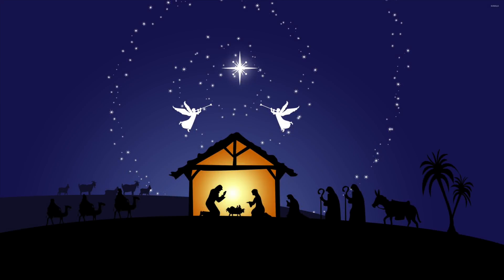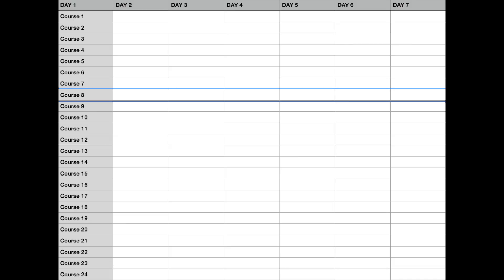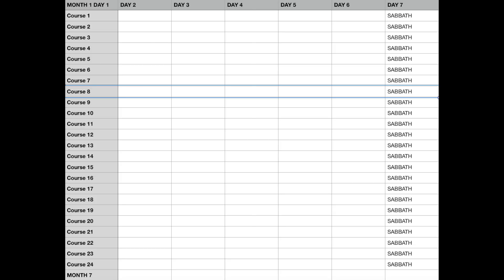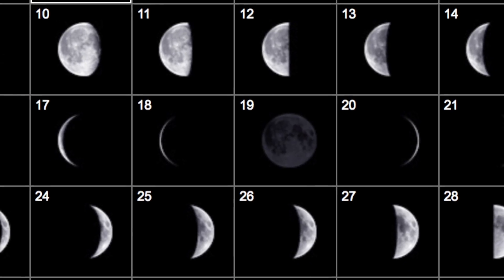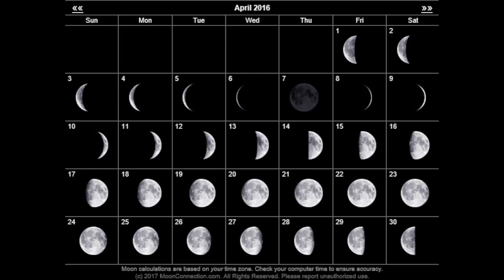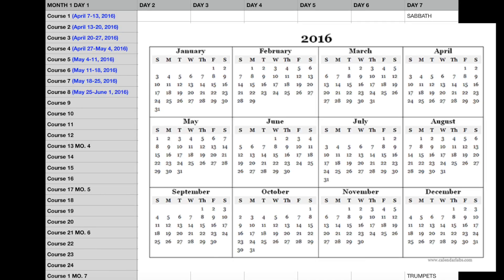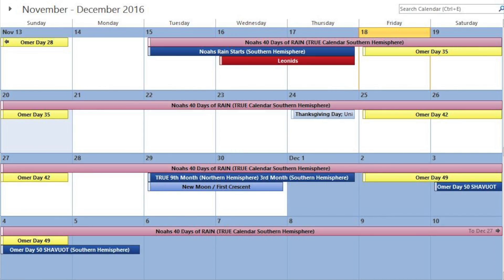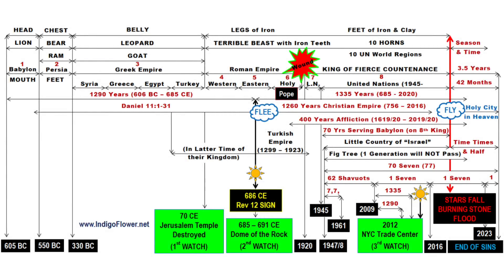JESUS' TRUE BIRTHDAY on 2017 ECLIPSE!!! PART 1/2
Yes, I know Mary conceived in the sixth month. 2016 was a leap year in the Southern Hemisphere! I will explain more next week!

Thank you to those who make it possible for me to research and share this important information!

E-BOOK on AMAZON